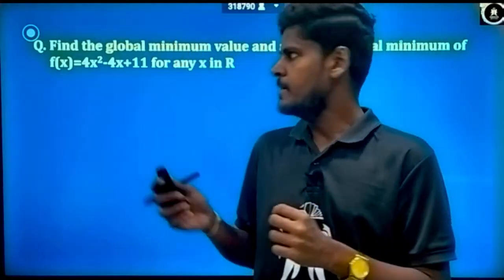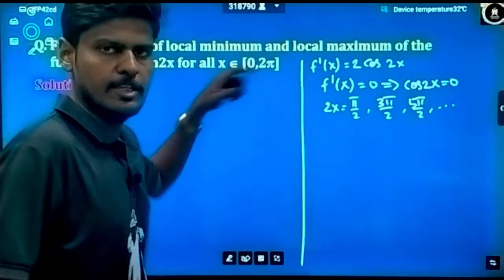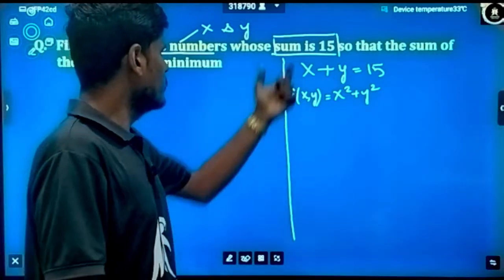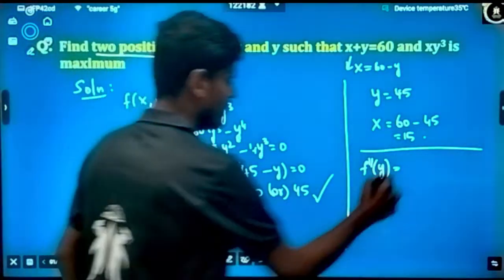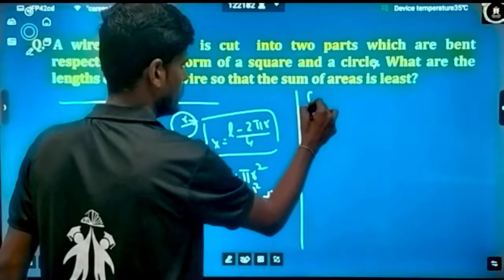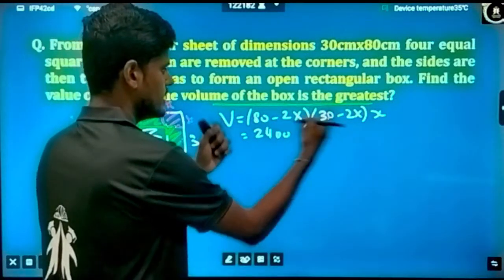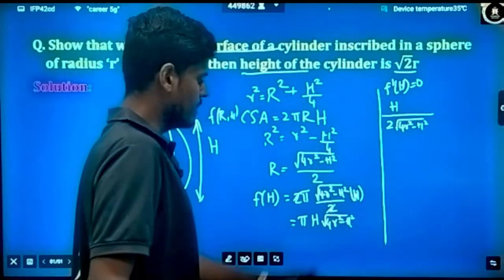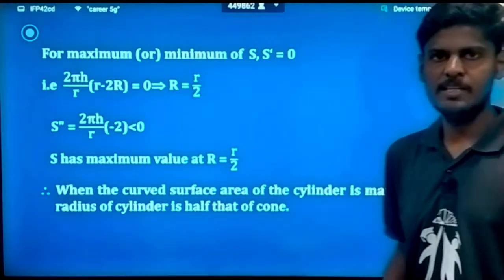12th Boards Revision I MATHS I APPLICATIONS OF DERIVATIVES PART 5